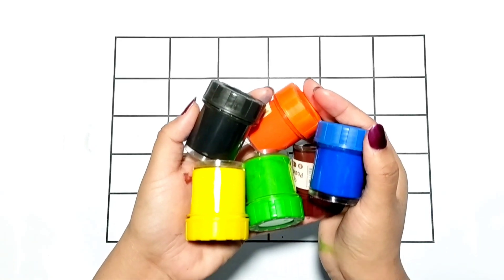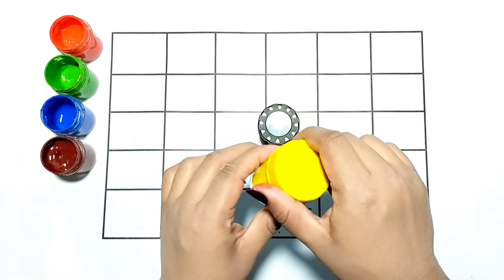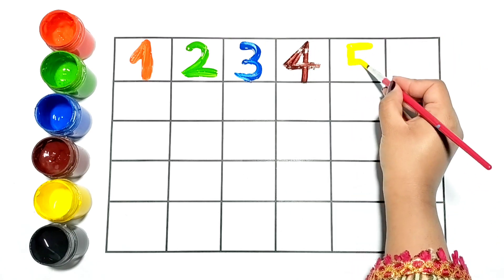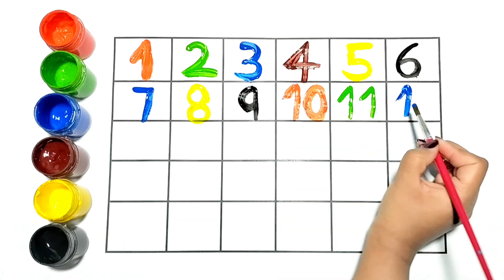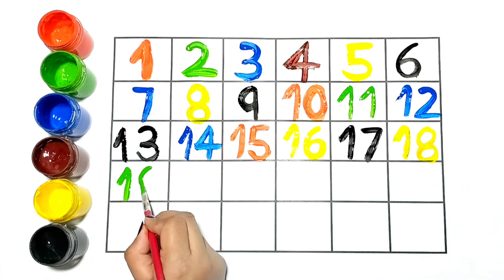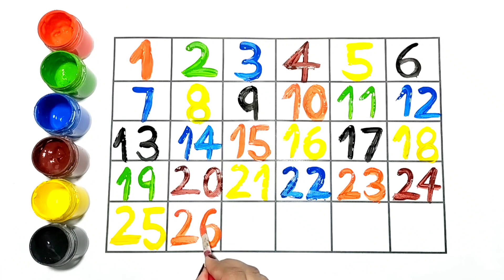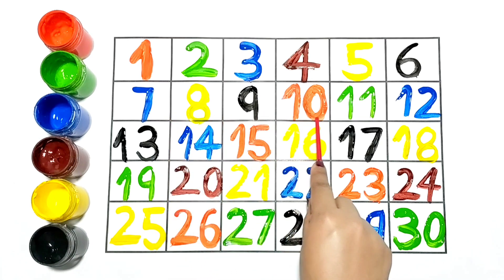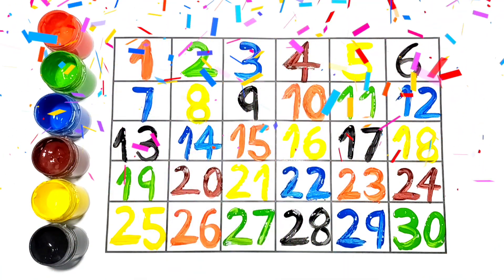Learn to count, 123 Numbers, 1 to 100 counting, kids rhymes, Number song, 1 to 10 counting